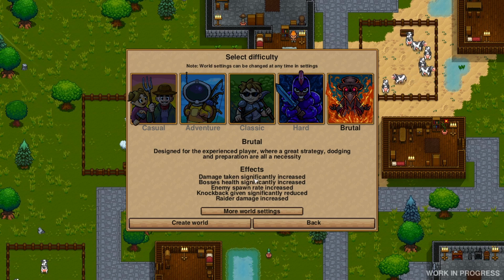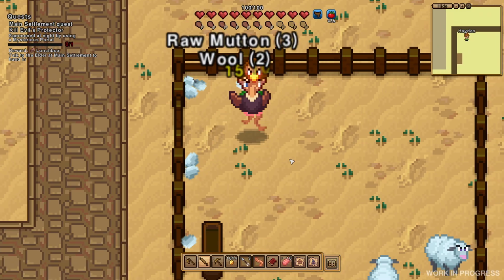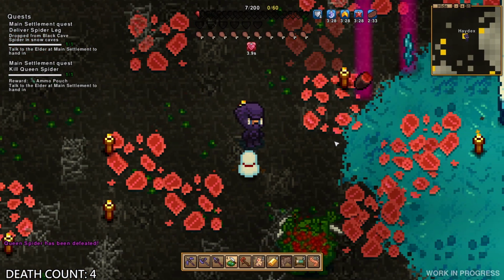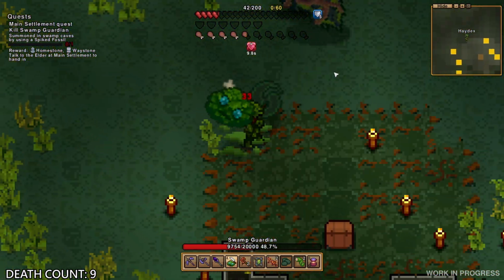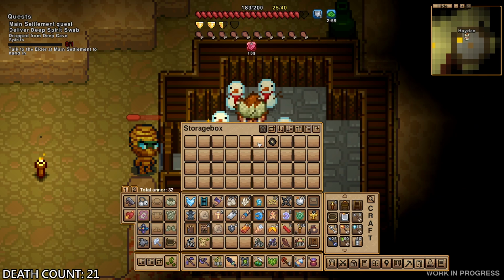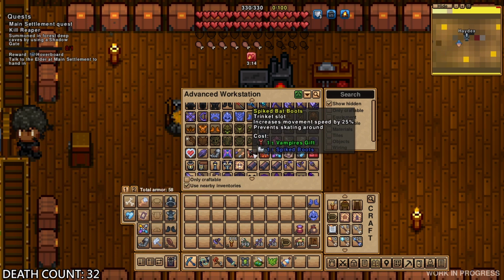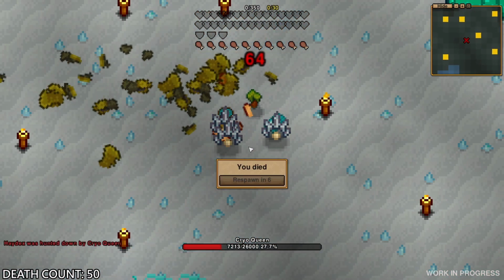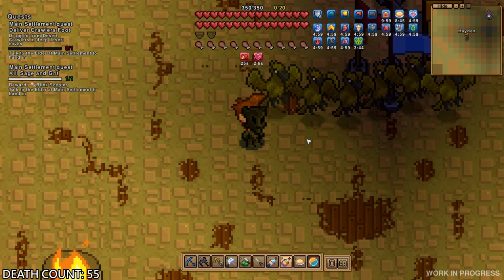400% Zoomed in - Brutal Mode Challenge run - FULL PLAYTHROUGH - Graphics Update Preview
The Team over at Fair Games have been kind enough to give me early access to a developmental preview of the graphics update!

Not only but this is a challenge run where i beat the game at full zoom.

Music
Circus Minute - Orion Williams

This game is a ton of fun! If you want more settlement building than Terraria, or Old School Zelda styled combat then come check it out. It offers town building, automation, boss hunting and so much more!

Be sure to check my channel for the ongoing lets plays, guides and more!